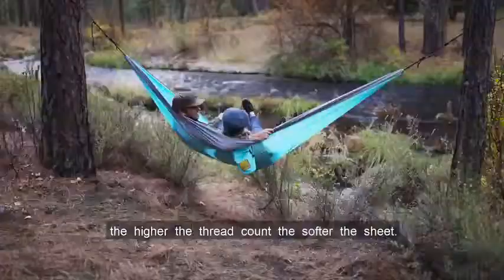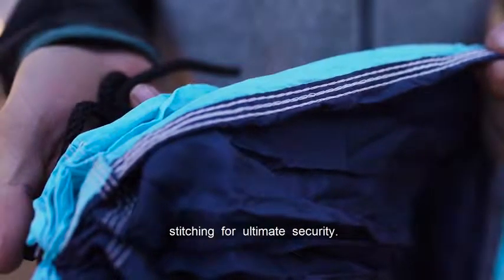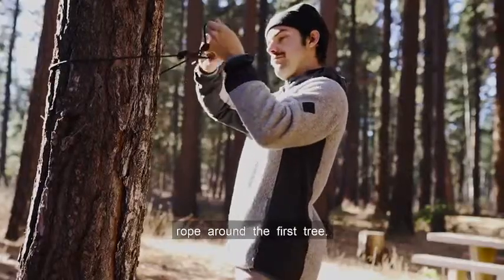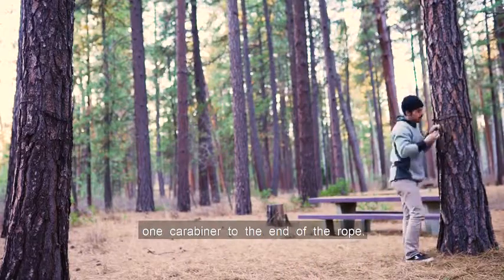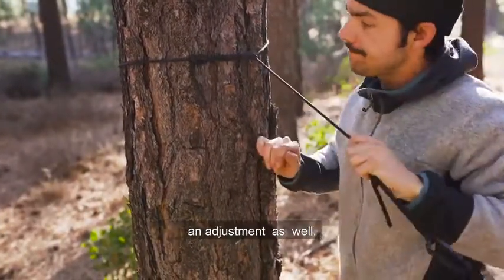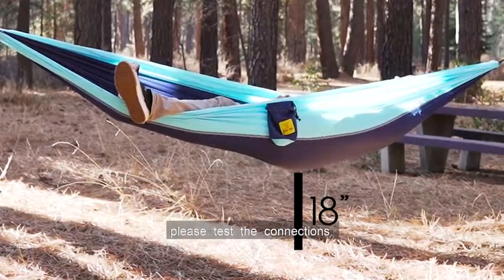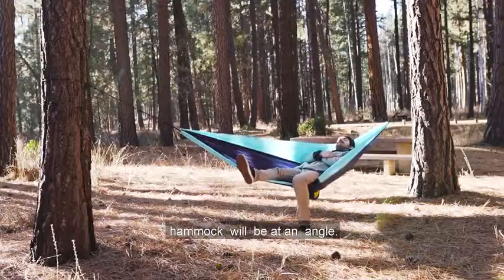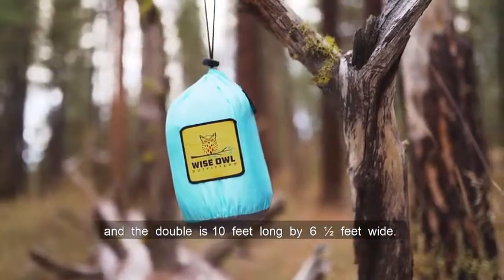Wise Owl Outfitters Hammock Camping Double & Single with Tree Straps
🌲GET OUTDOORS WITH THE PERFECT HAMMOCK SETUP🌲
UNLIKE OTHER HAMMOCKS ours are made of high quality heavy duty 210T parachute nylon (the same kind skydivers use!) This extra soft yet super strong material gives you the most comfortable and relaxing experience ever.
RELAX IMMEDIATELY W/SUPER FAST & EASY SET UP: Tree straps & carabiners are included w/this hammock making set up a breeze. No need to tie any knots. The hammock straps are 9 ft long (not 2 ft like others) and come with 5 separate loops so you can adjust your hammock to the perfect height and comfort level. You can attach them to anything sturdy, like trees and get to relaxing in just one minute! It’s that fast.
WE WON'T EMPTY YOUR WALLET FOR ESSENTIALS! We love the outdoors just like you and we know that the cost of gear can really add up, therefore, we offer the same quality products as other well-known brands for a much more affordable price. Trust us, our gear is just as good! It's also a great multifunctional inexpensive gift for your mom, dad, sister, girlfriend, boyfriend, son, daughter or even the dog :)
LIGHTWEIGHT AND COMPACT - So you can take them anywhere. The SingleOwl (1 person) is 9ft long by 4 1/2 ft wide, weighs 16 oz. and packs down to about the size of a grapefruit. Want a bigger one? Check out our DoubleOwl (2 people) that is 10ft long by 6 1/2 ft wide, weighs only 26 oz. and is about the size of an eggplant so you can just throw it in your backpack and go.
100% SATISFACTION GUARANTEE - So you don’t have to wonder if you are risking your hard-earned money. If you don’t love it just let us know. We take great pride in taking care of our awesome customers. Don’t take our word for it… just look at our reviews.
Wise Owl Outfitters Ultralight Hammock - Super Compact and Ultra Light
Wise Owl Outfitters Hammock Camping Double & Single with Tree Straps USA Based Hammock

Double Hammock & Talon Hammock Straps from Wise Owl Outfitters: Full product Review